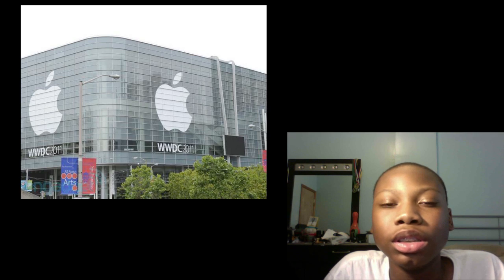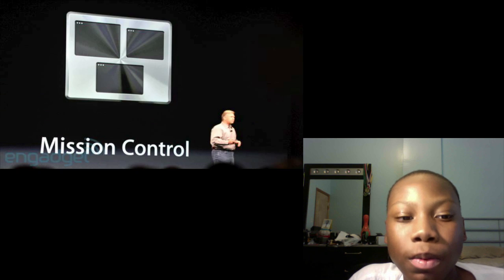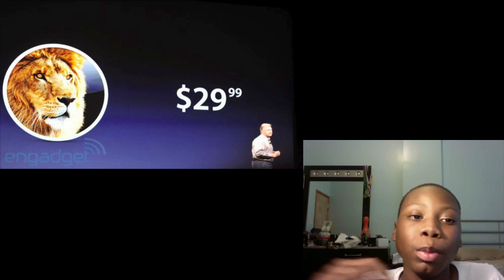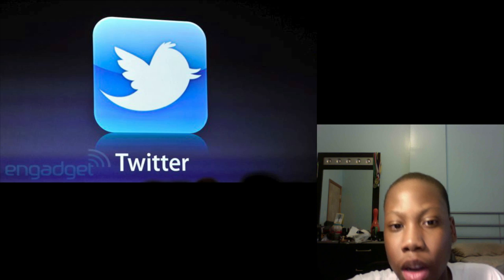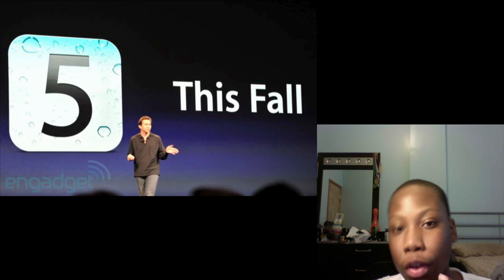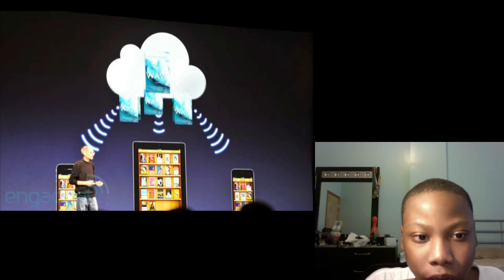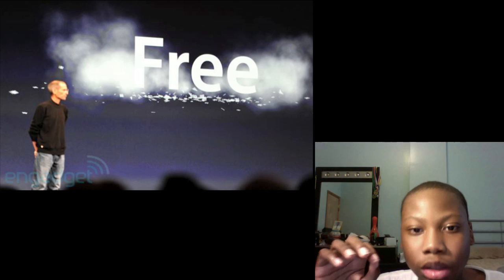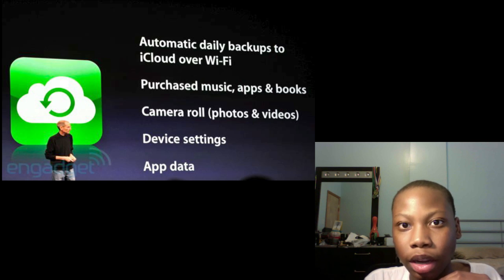WWDC RECAP: MAC OSX LION, IOS 5 & ICLOUD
The Apple Crew Took the stage at WWDC to announce some great software. First they talked about
new features in lion including a new photobooth,mission control, launchpad, mail and many more.
Lion will only be available VIA the Mac App Store for $29 and can be used on
any mac of your choice. iOS is now the most popular mobile OS. iOS 5 offers 200 new features
including notifications, a new lock screen, newstand, twitter integration,saffari updates, wirless setup and more.
iOS 5 for devs today and iOS 5 Fall for everybody else. iCloud is The New Mobile Me. It is now free great new features including backups, restoring your device,sycing with all devices,CloudTunes and Photo Stream